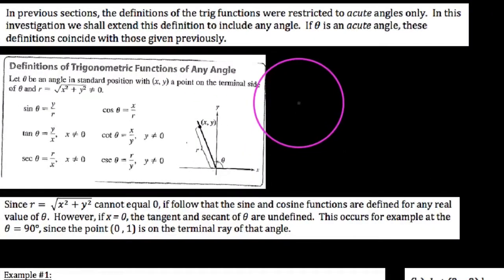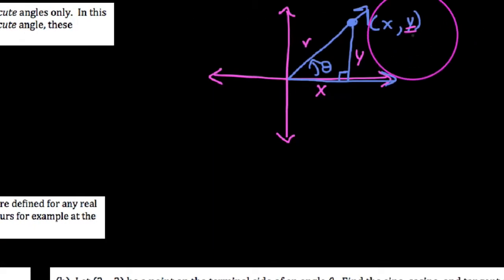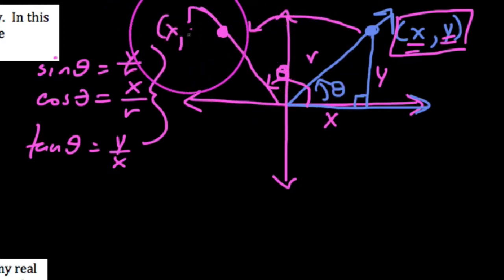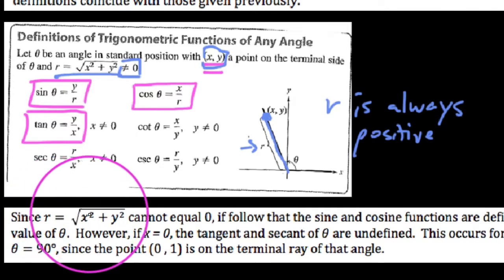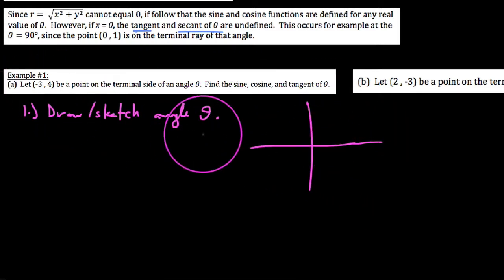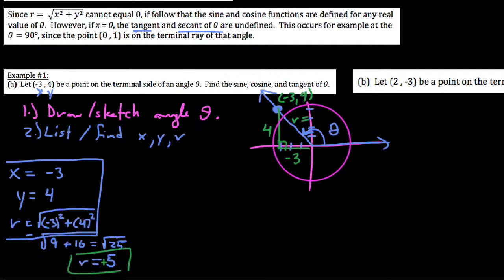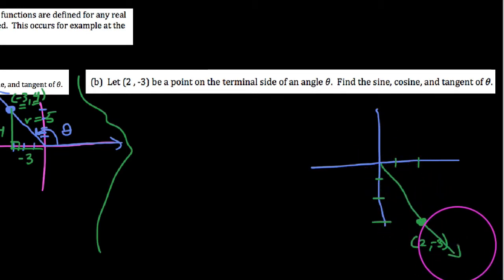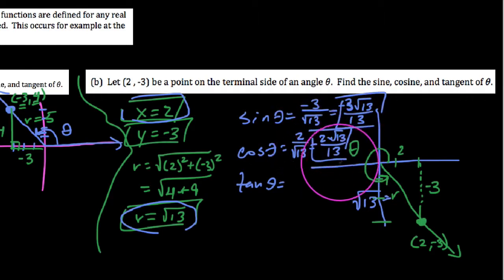HPC 4.4.1, Evaluating trig functions of any angle in standard position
In this video I redefine the values of the trig functions to include any angles in standard position, so long as a point on the terminal side is known.